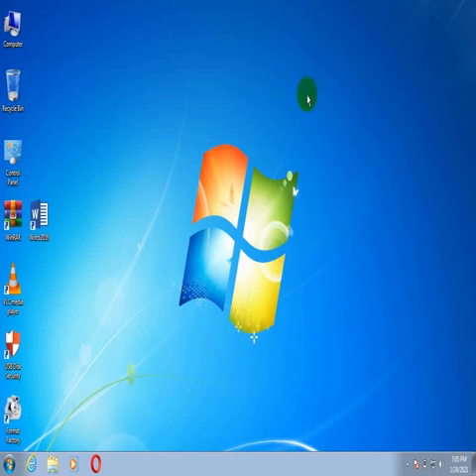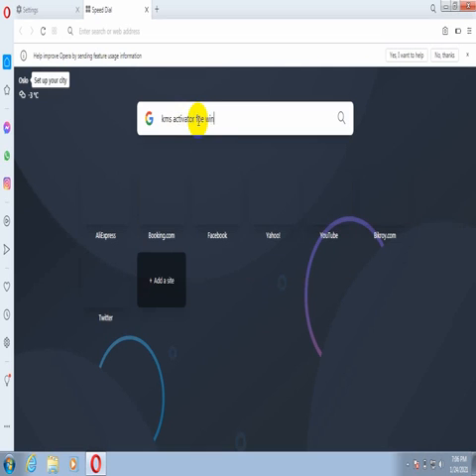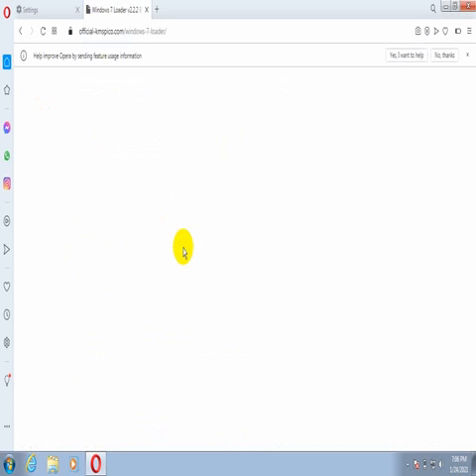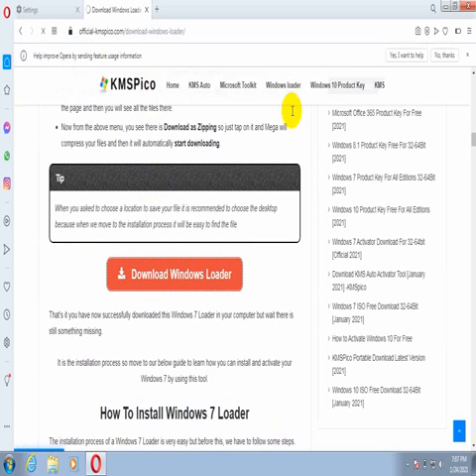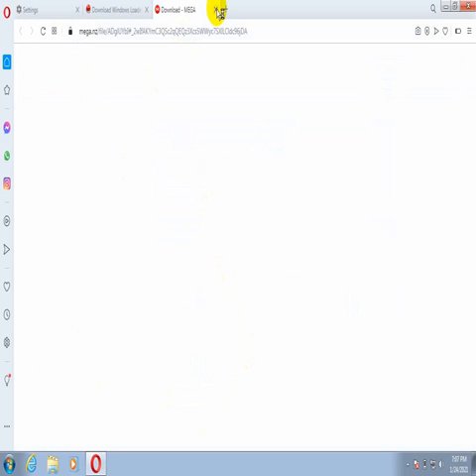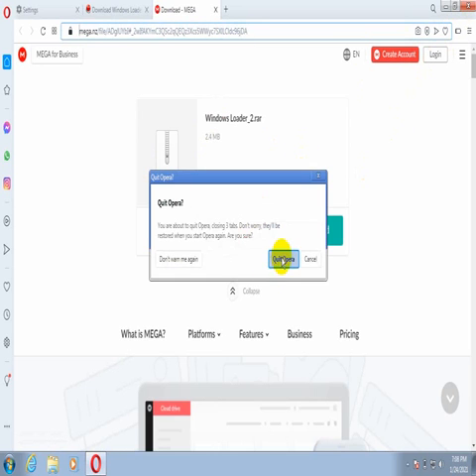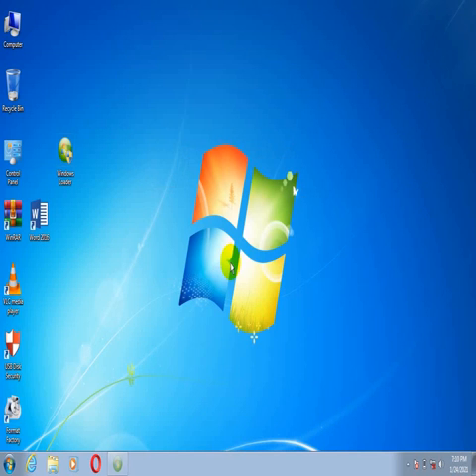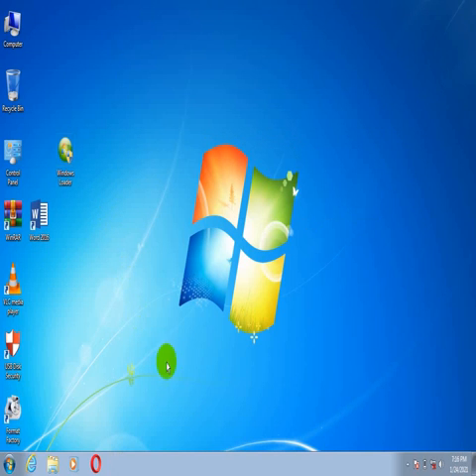How to active windows 7 free and forever.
Hey viewers,
In this video you can see a easy and 100% proven way of activing windows 7.